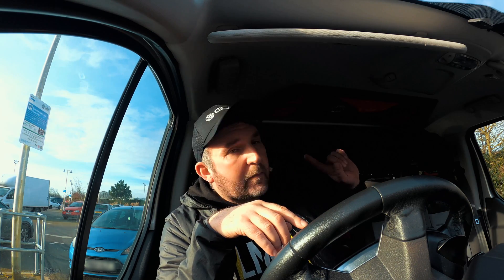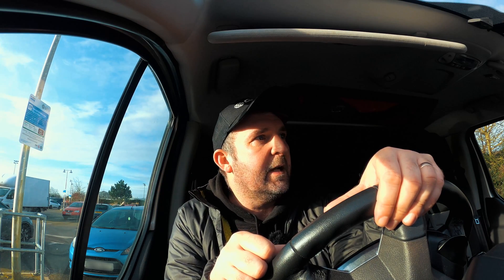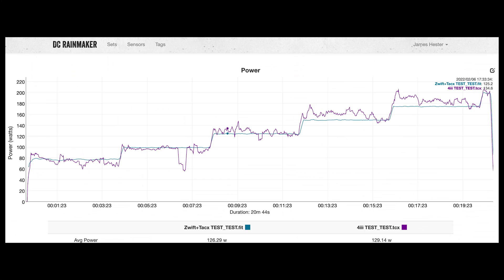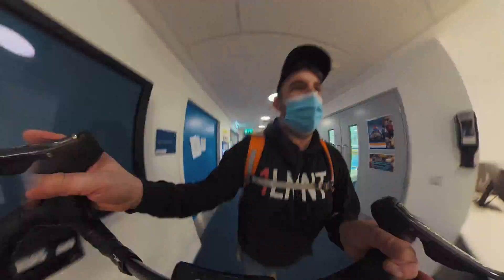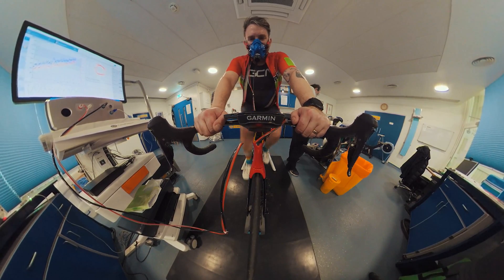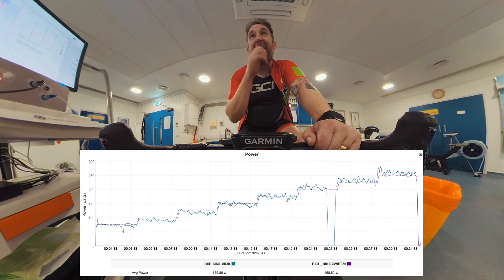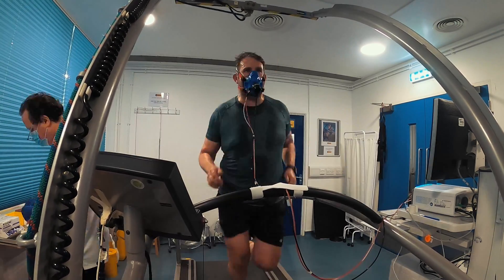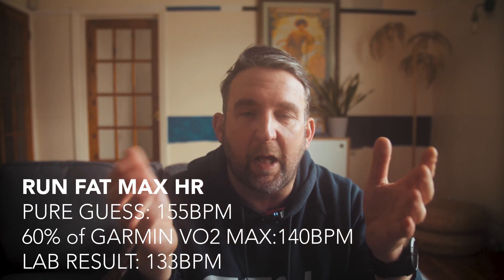Lactate, fat max and other LAB TESTS at BATH UNIVERSITY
I love making these videos and them becoming more successful is a big incentive for me to keep making them and also keep training so I have some bloody content each week...!

Use this code: 4MYFOLLOWERS

Accessories:
My cheapo bike hub-mounted go pro/360 cam mount

Cameras:
Black Magic Pocket Cinema Camera 4k
Canon M50
DJI Mavic Air 2
Go Pro Hero 8 Black
Insta 360 One X TWO
Canon 550d (timelapse)

Main Lenses:
Viltrox Speed booster (for M50)
Viltrox EFM-EF adapter (for M50)
Metabones Speedbooster (for BMPCC4K) ULTRA 0.71
Sigma 10-20mm
Sigma 20mm 1.8
Sigma 30mm 1.4
Tamron 24-70mm 2.8 VC
Canon 28-70mm 2.8 L Series
Canon 55-200mm IS STM

Mics:
Rode Wireless Go 2
Rode Videomic Pro
Rode VideoMicro

RONIN SC Gimbal